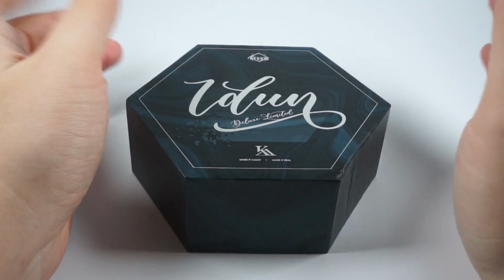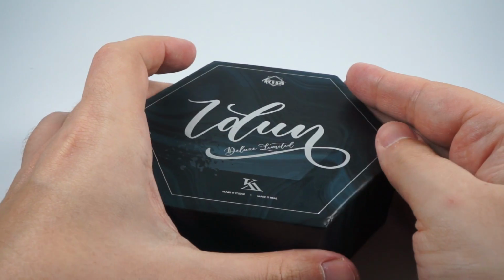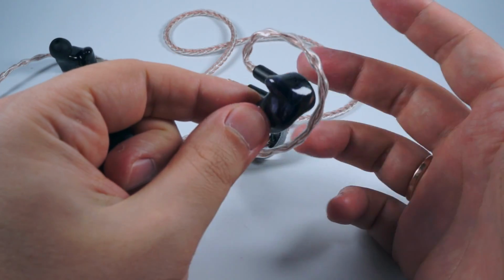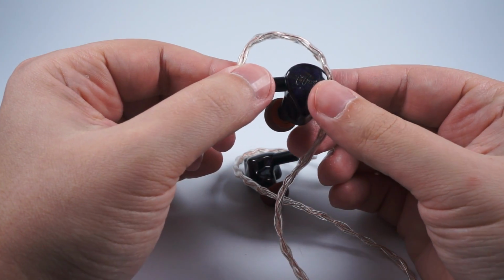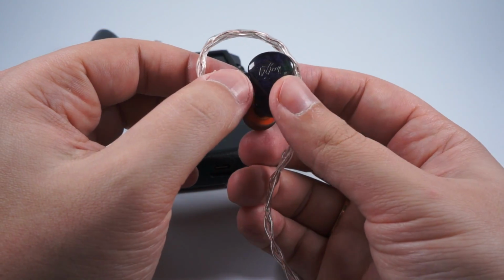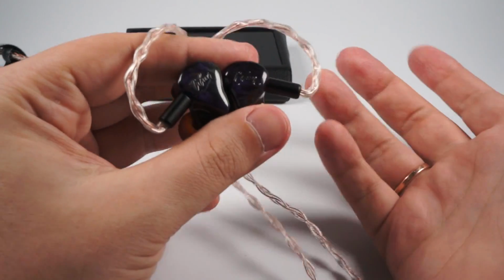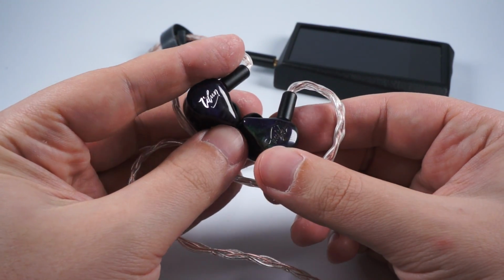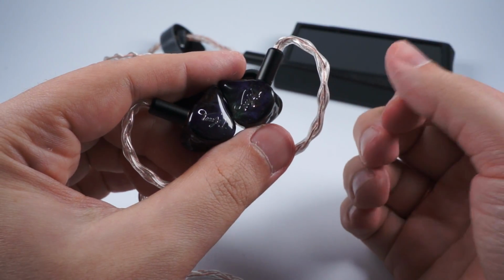Kinera Idun Deluxe Limited edition earphones review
Probably the most stylish model in lower-mid segment

1:38 — package and accessories set
3:49 — design, build quality and wearing comfort
6:59 — sound
17:03 — comparisons